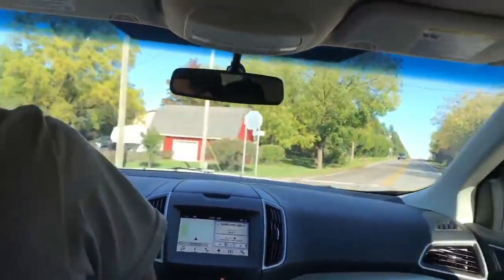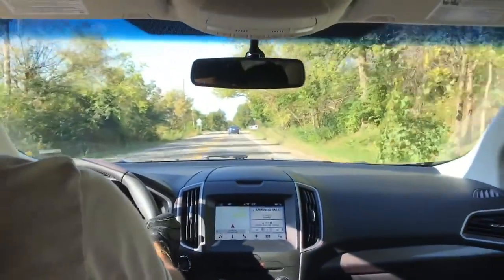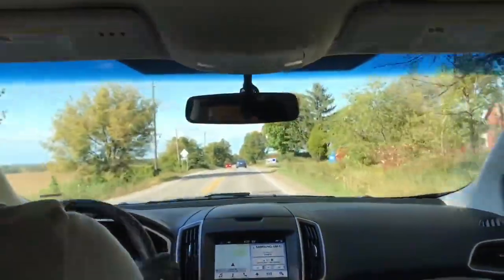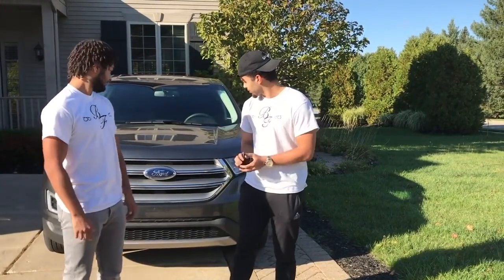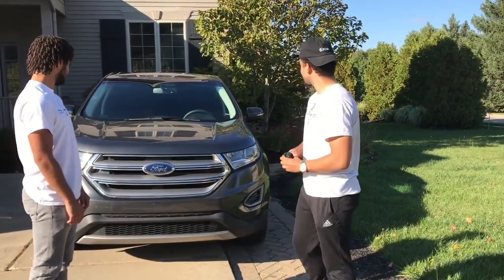WHY YOU SHOULDN'T LET A BMW M DRIVER DRIVE 😂 *COMEDY SKIT* | BEEMER FAM BEHIND THE SCENES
This is why you should't let a BMW M driver drive your car, Ford Edge edition lol. Some of you may have seen some of this in our skit BMW Drivers Drive A  Ford Edge. I thought I'd just give you some behind the scenes footage of the driving portions, and the final verdict. I hope you enjoyed it!

►Welcome to the brand new channel hosted by your boy Posted from Beemer Fam! This channel is to bring you entertainment and lighten your day. Let's go on an adventure together.